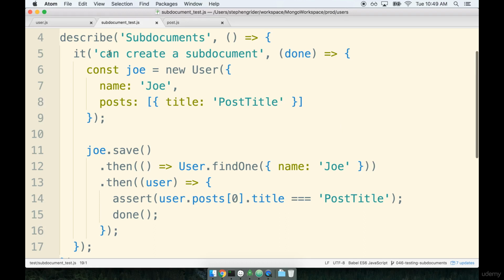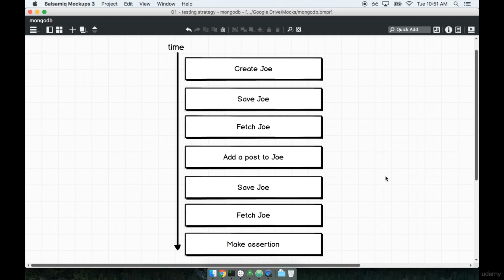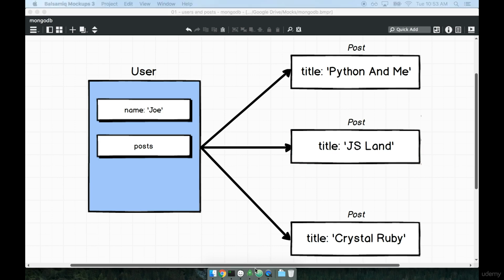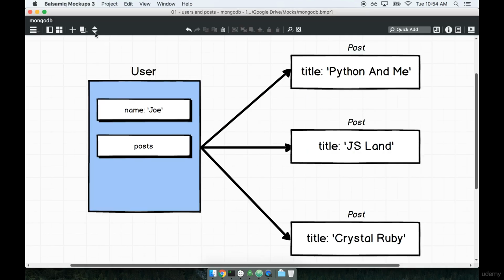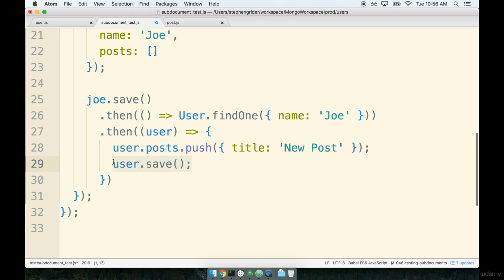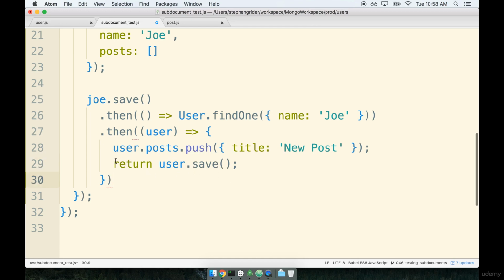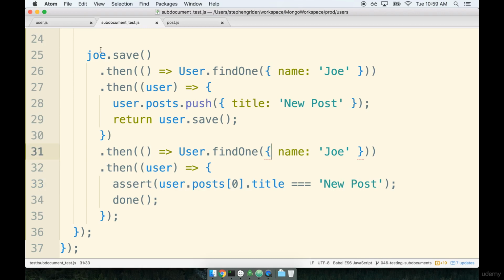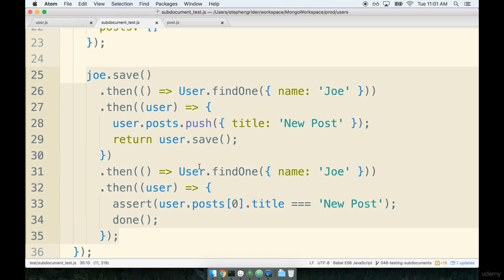048 Adding Subdocuments to Existing Records